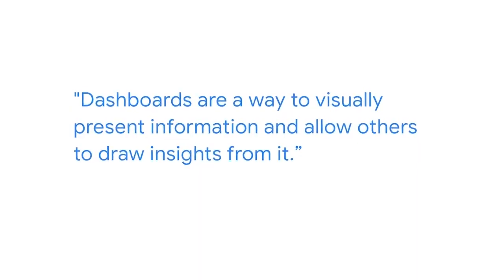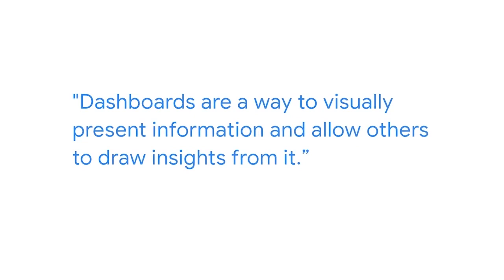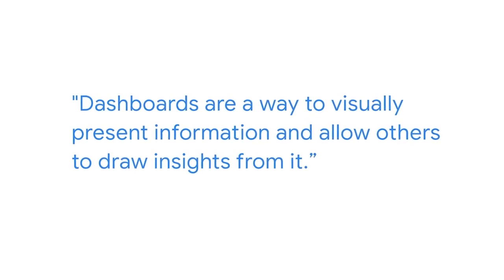The Best Way to Increase Insights as a Data Analyst | Google Career Certificates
Dashboards are a way to visually present information and allow others to draw insights from it. However, every dashboard is going to have a different goal that is specific to the project, program, or whatever the purpose of the dashboard is.

About Google Career Certificates:
Google Career Certificates are lessons designed to prepare you for entry-level roles in career fields like data analytics, digital marketing, UX design, IT support, project management, business intelligence, and cybersecurity. Since 2017, more than 9 million Americans have grown their businesses and careers with help from Grow with Google’s training, tools, and resources.